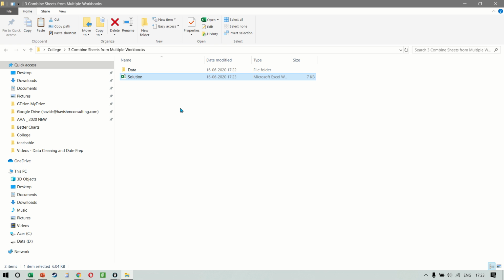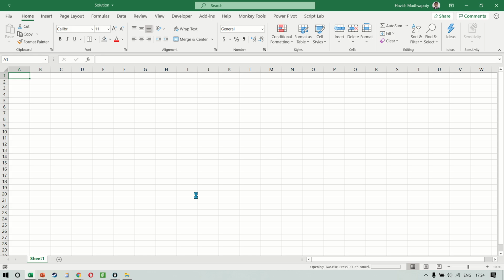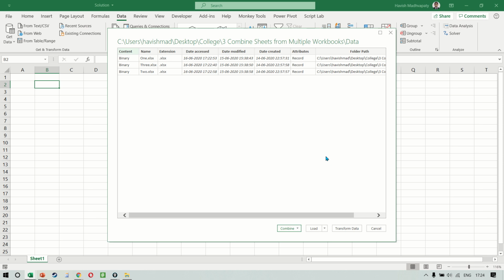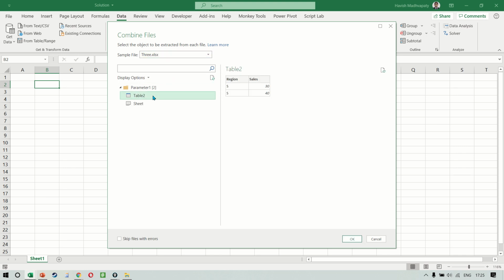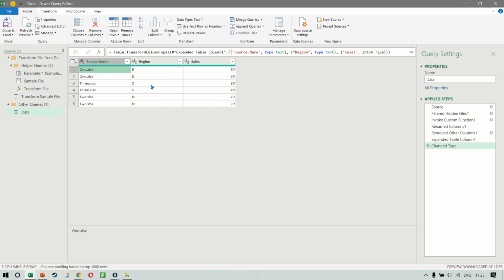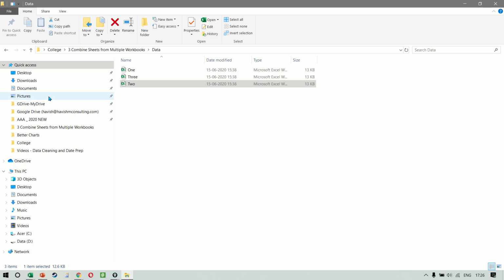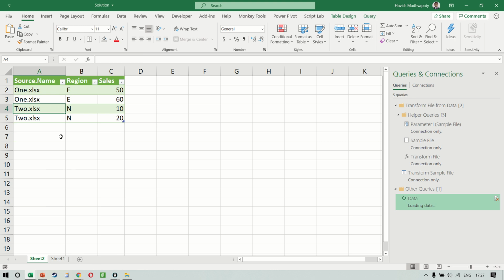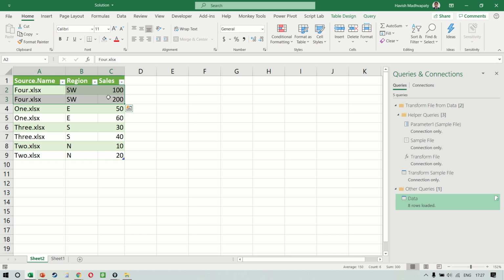5 - POWER QUERY - COMBINE FROM MULTIPLE WORKBOOKS